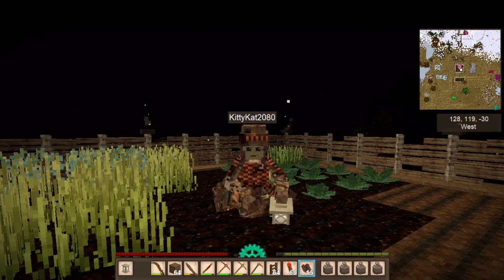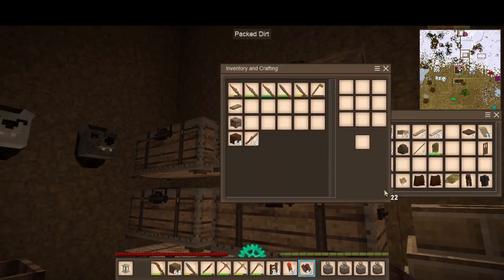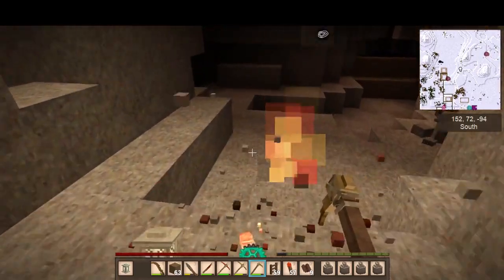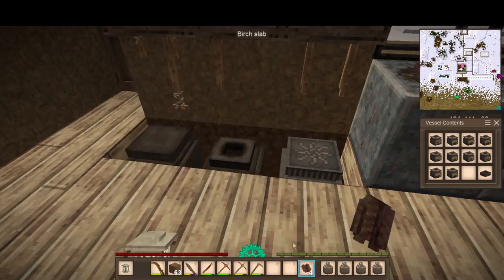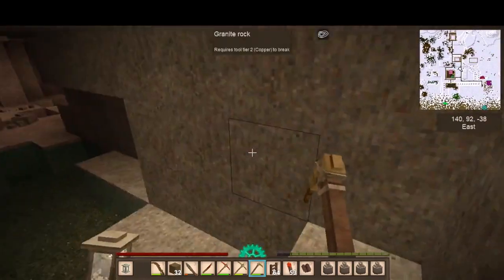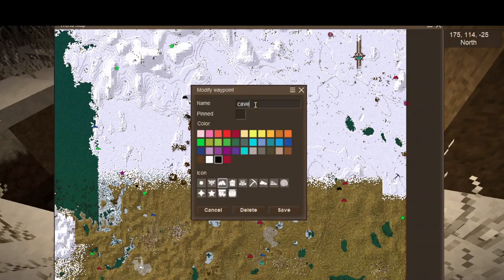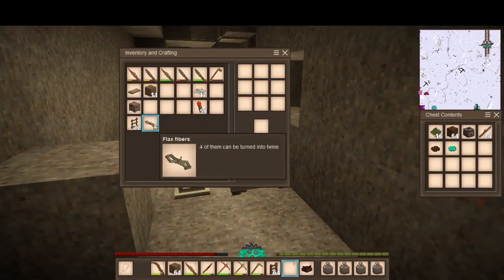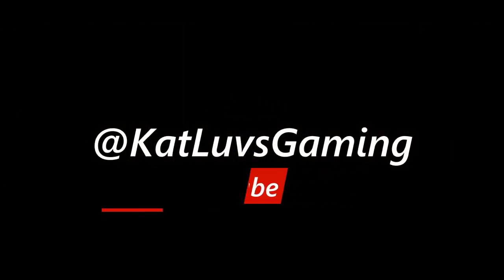A Small World Series! Episode 23 ~ The Scary Creature Lurking in a CAVE while Exploring!!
This is a Sandbox Survival Game. Beautiful graphics, scenery, and music! Move your way from the Stone Age up to Steel. Hardcore survival as you prepare yourself for the harsh winters. There's so much to do in this game. From Cooking meals and foods, Crafting, Building, Mining, Combat, Farming, Animal Husbandry and More!! If interested in watching the game trailer go The game is $21 USD. Hope to see you guys and have you along on this series!